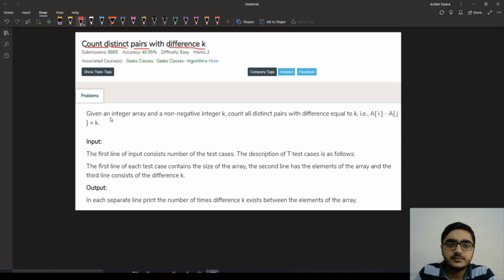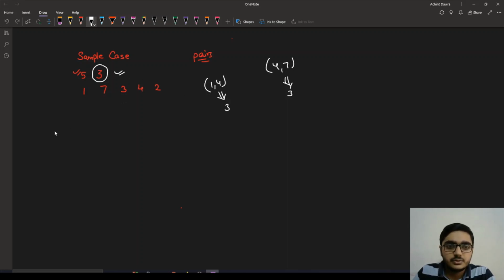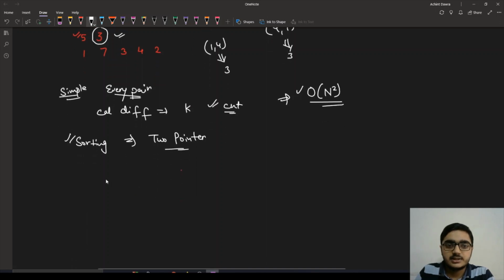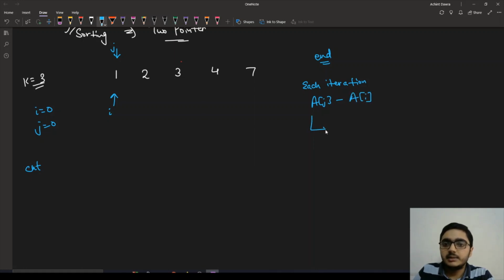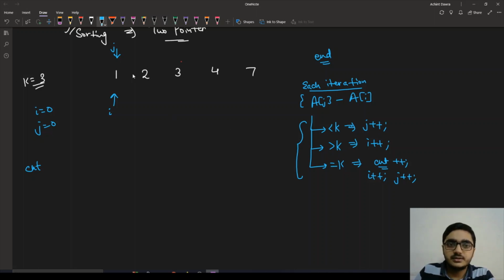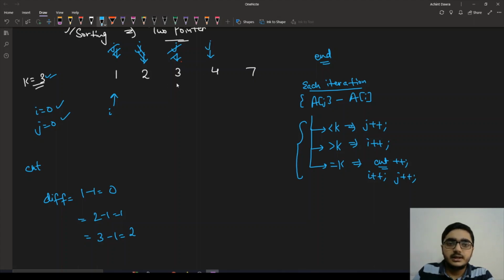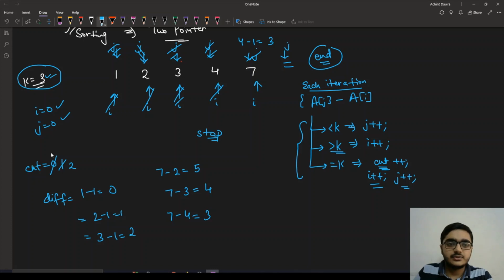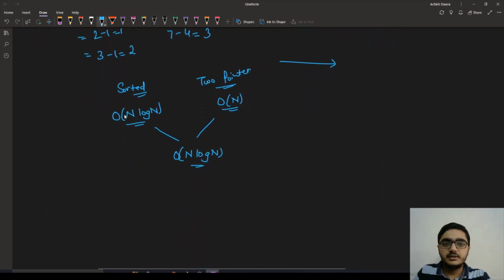Pairs | HackerRank + GFG Solution | Algorithm Explanation by alGOds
In this video, Achint has explained the optimized approach for solving the question CountDistinctPairs from GeeksForGeeks using Sorting and TwoPointer Approach.

C++ Solution for Reference –